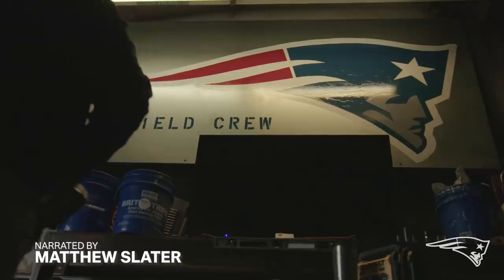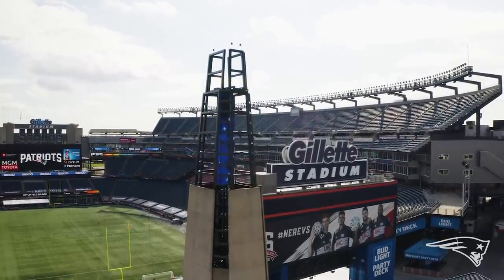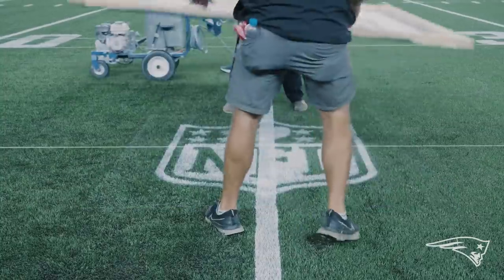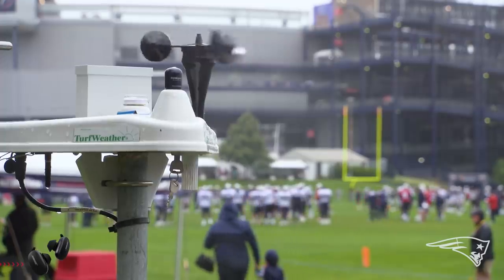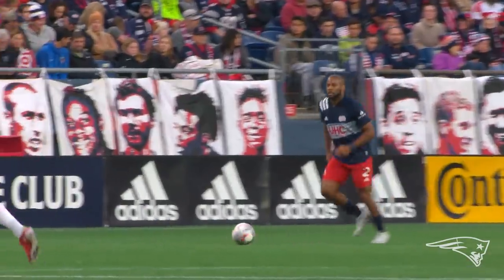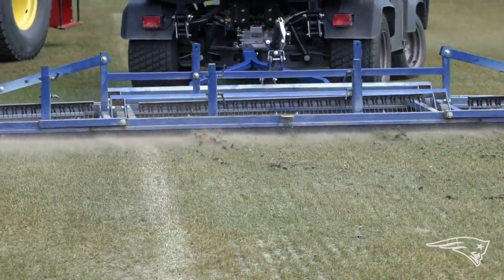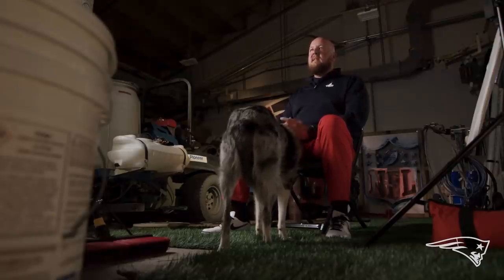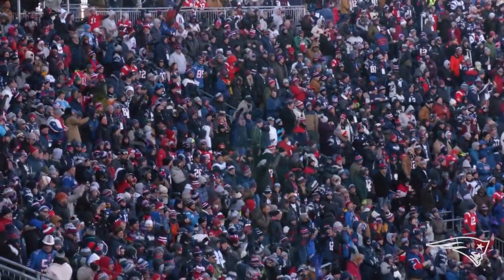How the Fields at Gillette Stadium are Maintained | Do Your Job: Patriots & Revolution Field Crew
Get an inside look at the Gillette Stadium field crew, including their role and responsibility for the Patriots and Revolution and how they manage the game and practice fields among a full schedule of events and New England weather, in the latest episode of Do Your Job presented by Bose.